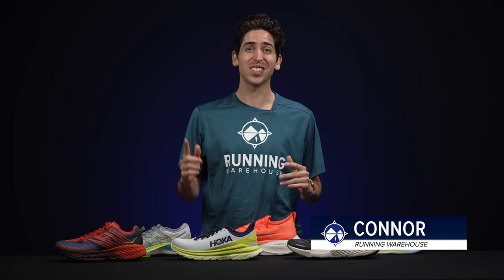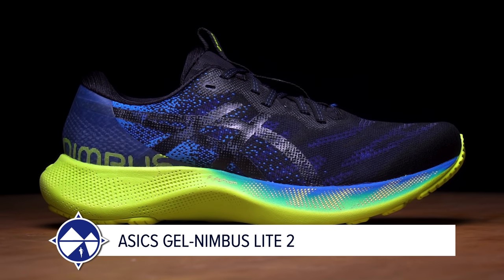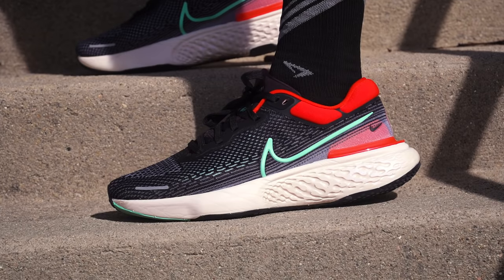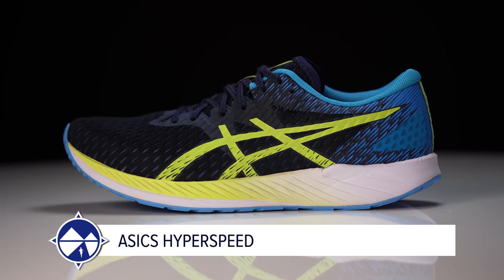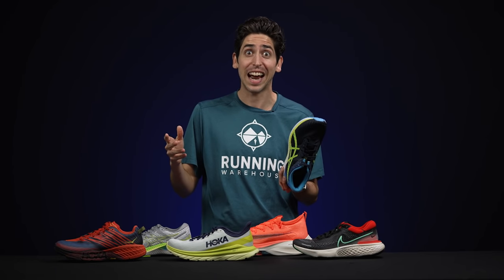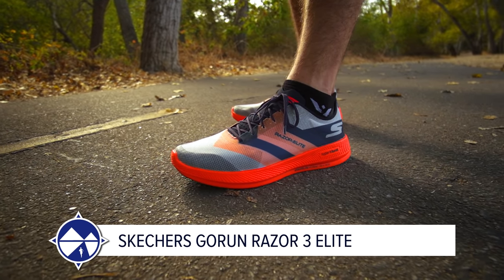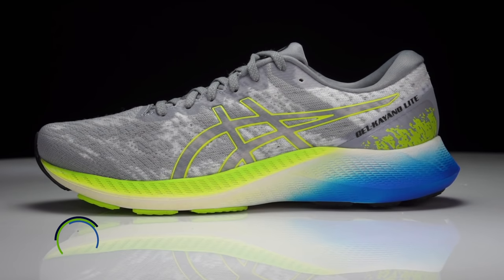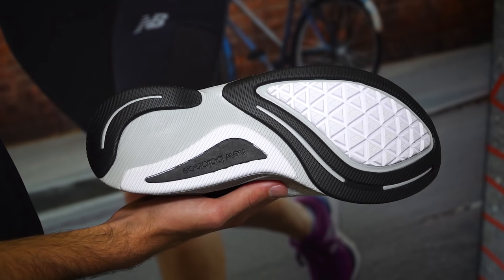BEST Running Shoes 2021 | Top Shoe Picks From Nike, HOKA, New Balance, ASICS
The Best Running Shoes of 2021are here at Running Warehouse and Connor and Jamison Michael (from Jami's Reviews) go into all of their top picks. While 2020 had some solid offerings, 2021 looks to be an even more exciting year. Special thanks to Jamison Michael for joining us again for the 4th year in a row.

BEST Running Shoes 2021 | Top Running Shoe Picks of 2021